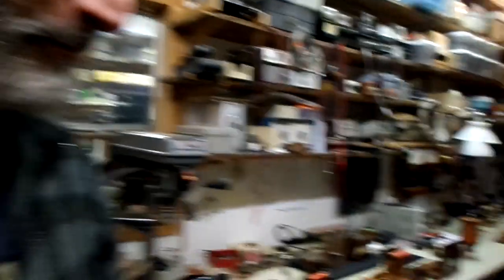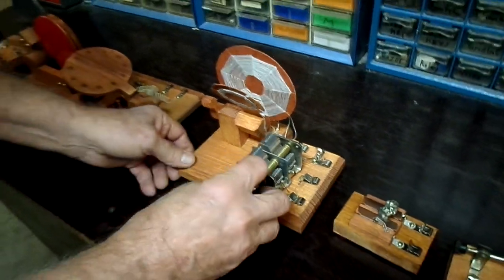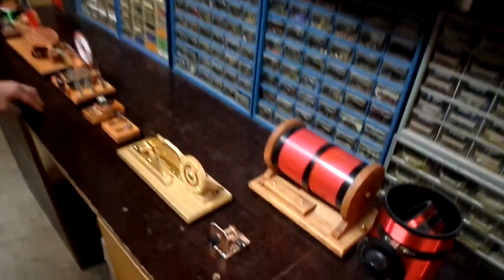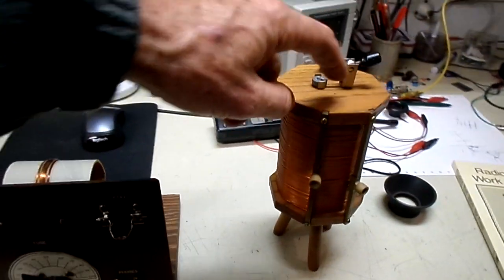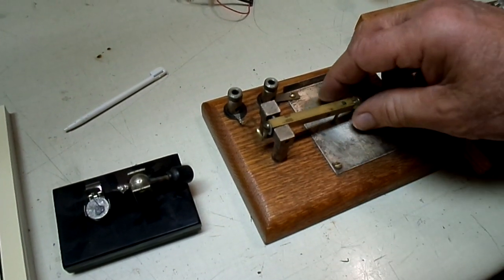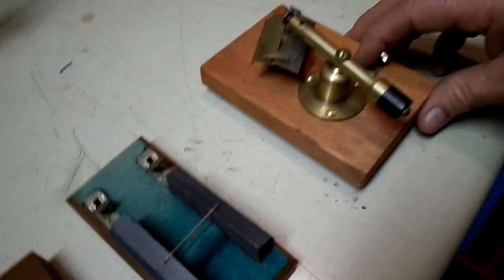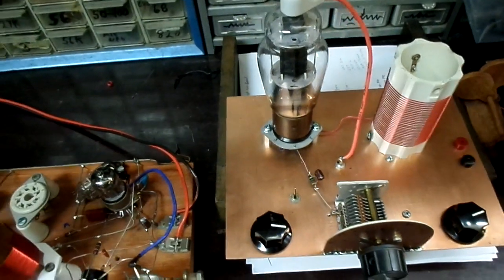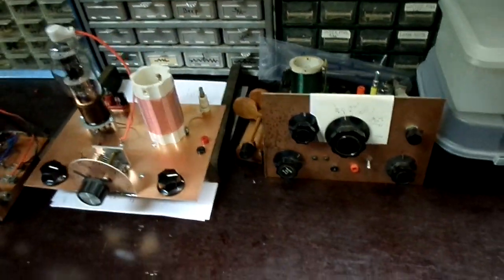Radios That Work For Free.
In this video I had the privilege of interviewing Mr K E Edwards, the author of Two books on Crystal Radios. In this video he shows some of the radios he built over 40 years ago. Most of these radios are designed for the AM broadcast band, but a couple of them are designed for short wave, long wave, and believe it or not even the FM broadcast band. For those who may be interested in ordering any of his books, you can find them on these